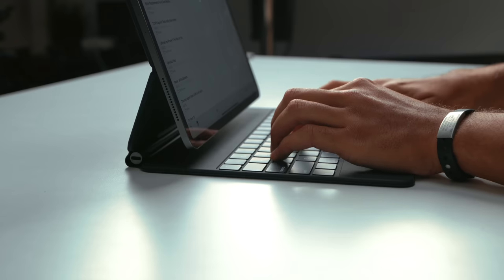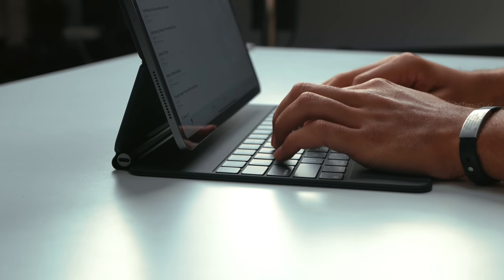Apple Magic Keyboard With Trackpad - First Impressions!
FINALLY Apple has made a decent looking Smart Keyboard for the iPad Pro. Let’s check it out :)

COMMENT “Hey Jeff” if you see this 👀

Buying a Tesla? Known someone who is? Tesla referrals code gets you 1,000 miles of free Supercharging on a new Tesla